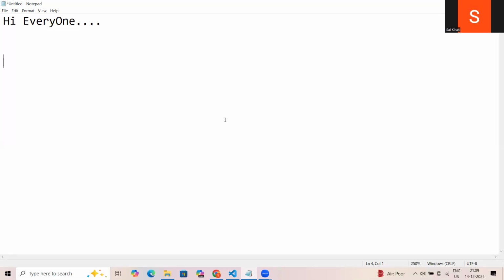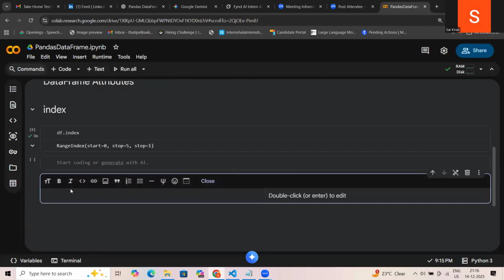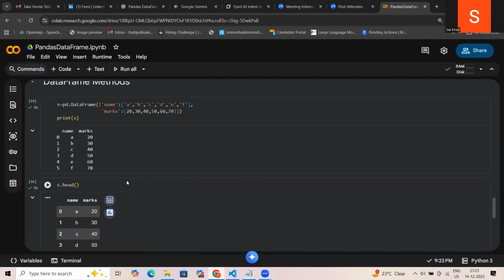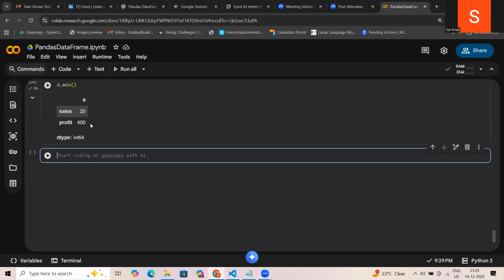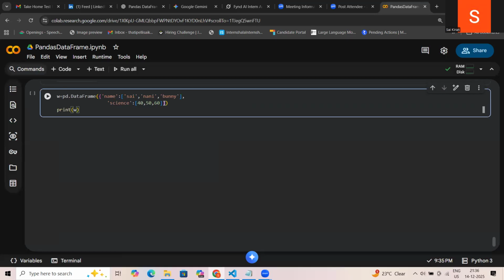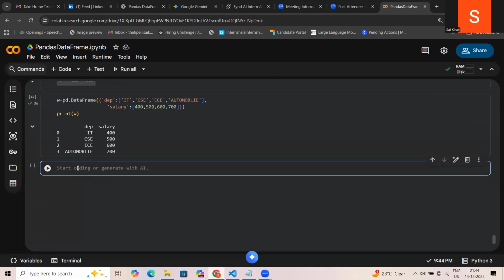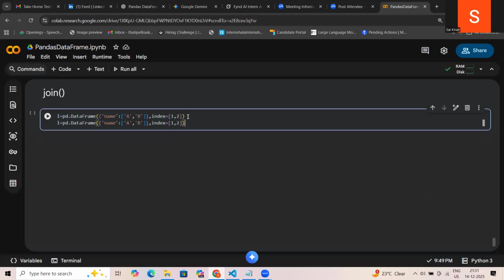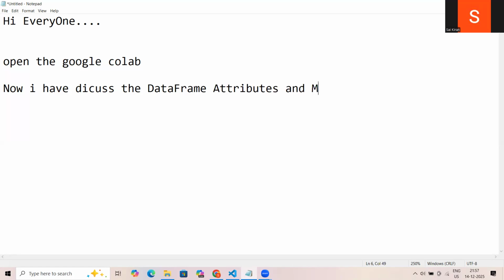DataFrame Attributes and Methods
DataFrame Attributes
-  index
-  columns
-  values
-  shape
-  size
-  ndim
-  dtypes
-  empty”

DataFrame Methods
-  head()
-  tail()
-  info()
-  describe()
-  sum()
-  mean()
-  min()
-  max()
-  count()
-  drop()
-  rename()
-  sort_values()
-  sort_index()
-  isnull()
-  notnull()
-  fillna()
-  dropna()
-  groupby()
-  merge()
-  join()
-  concat()
-  apply()

References:
📘 Books & notes: